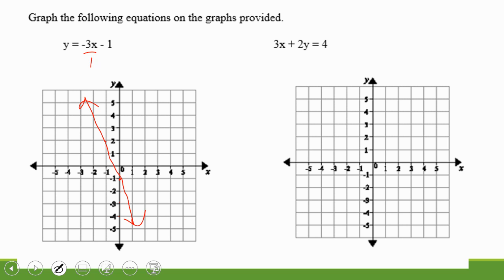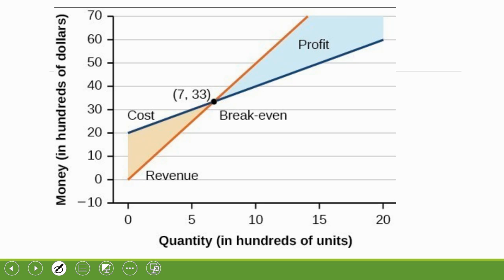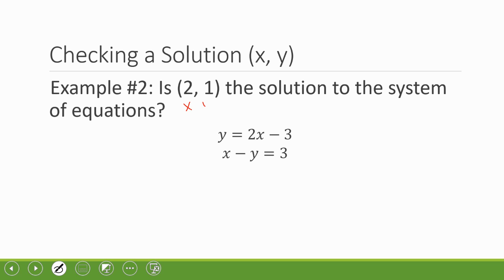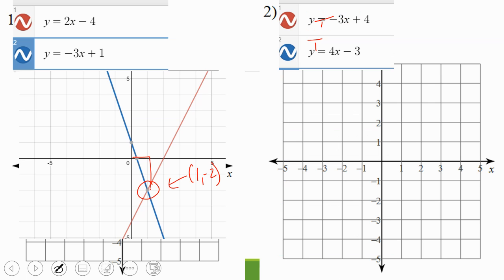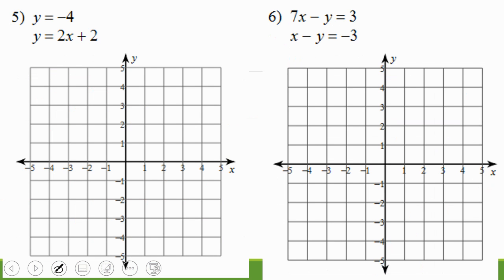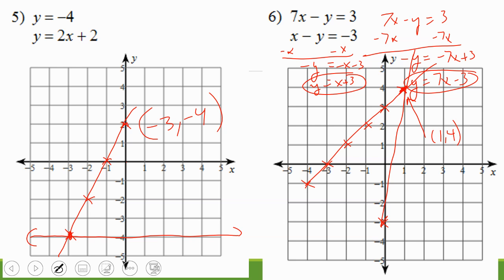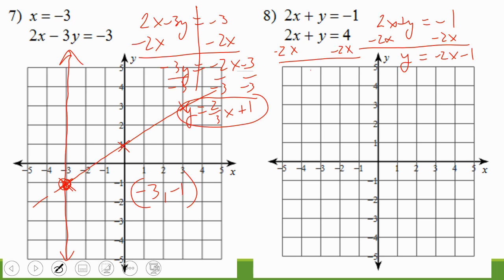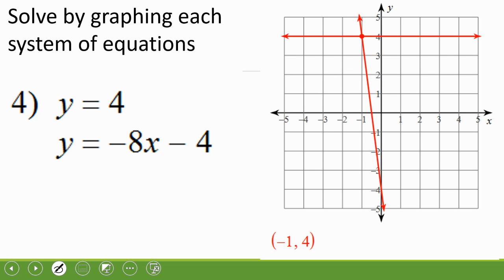Algebra 1: solve systems by graphing